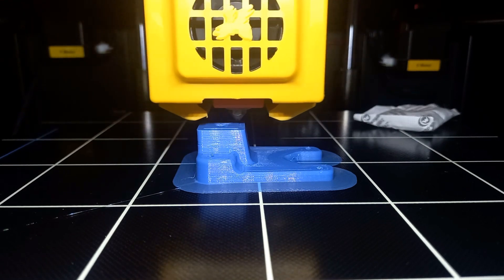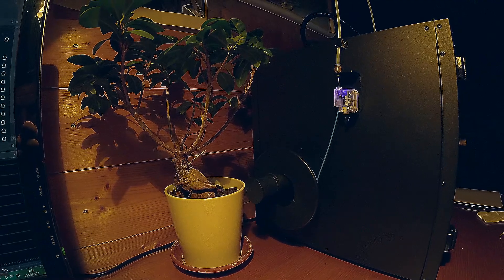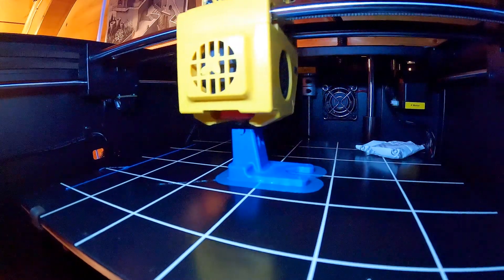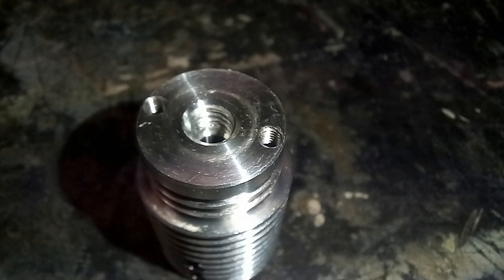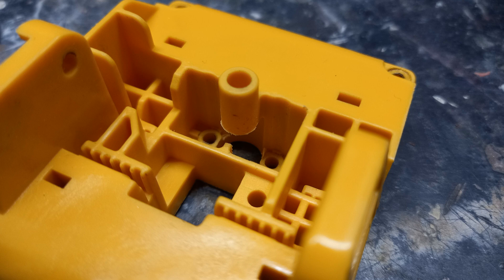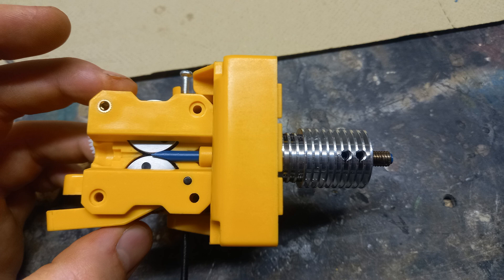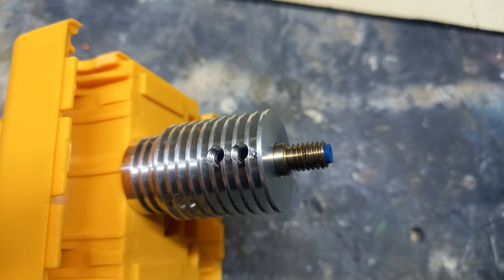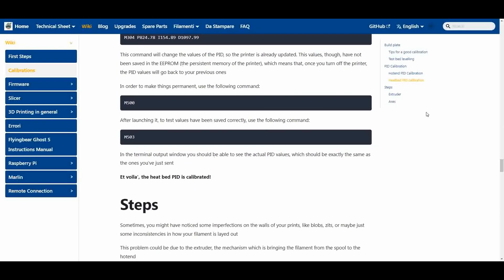Flying Bear Ghost 6: TPU printing problem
In this video, I'll explain what I have done to my printer to not have the TPU filament jamming up the extruder wheels.   You need to remember that being a modification it will break all the warranty of your printer and if not done correctly it could ruin it. Do it at your own risk!
I found out that this simple mod helps with the printing of TPU, if you need to print harder materials it won't probably be necessary.

I do not have any complaints about Flying Bear because I think that for the price it is a really good printer but If they are going to consider a V2 or an upgrade I for sure am going to suggest a TPU-proof extruder design.

Hig precision teflon tubing